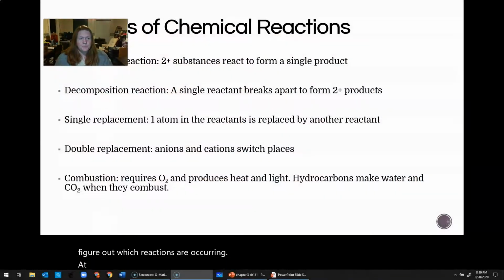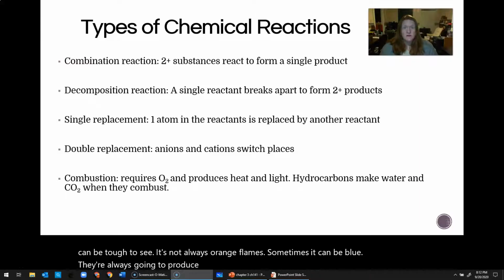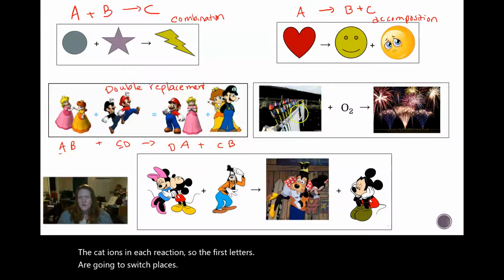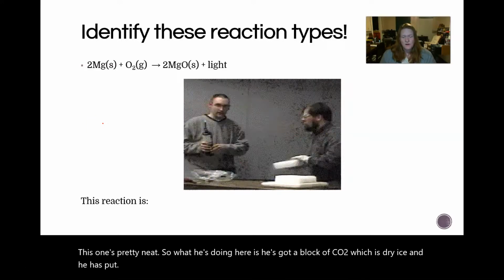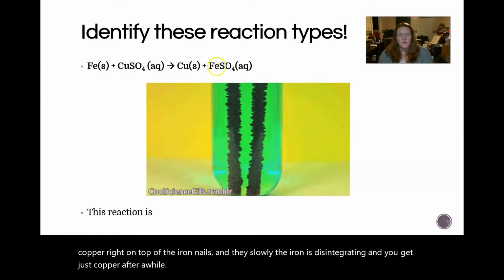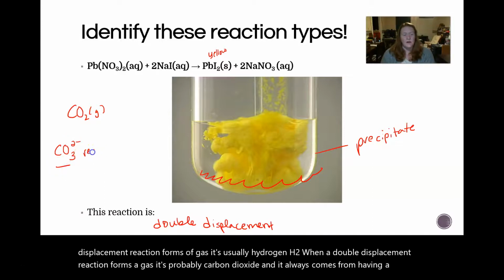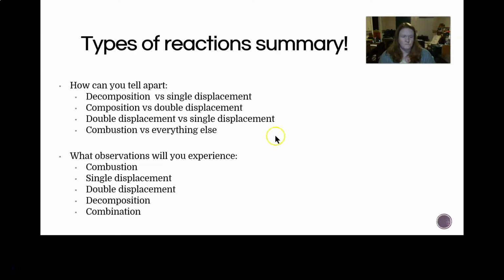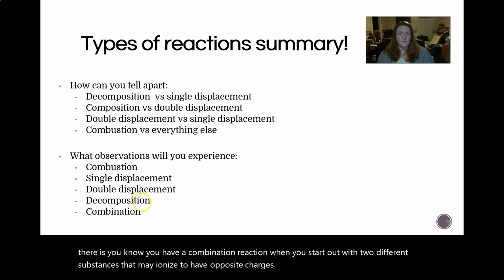ch141 types of reactions